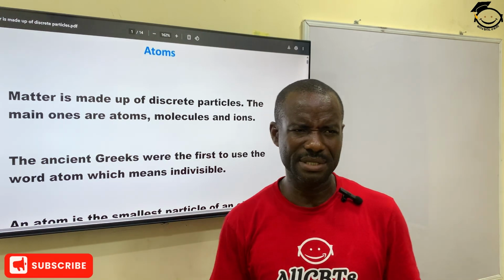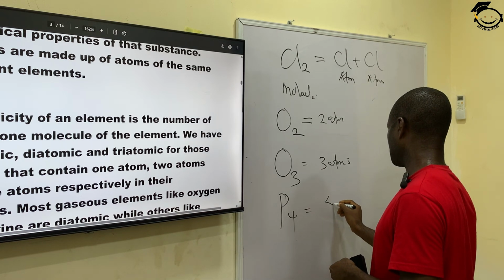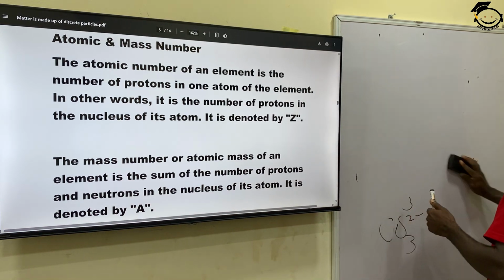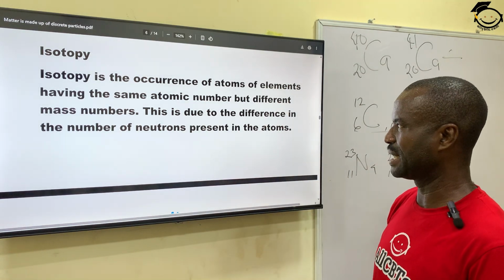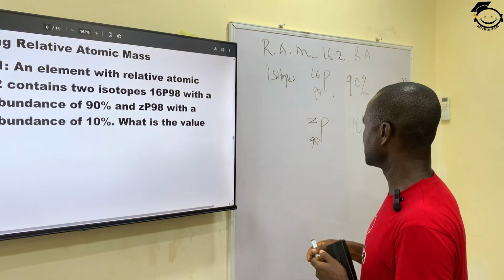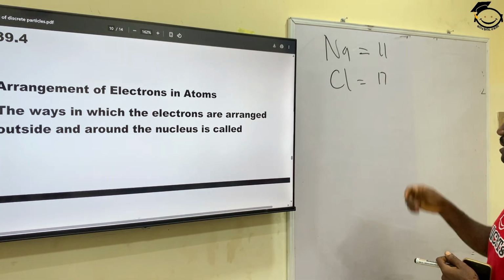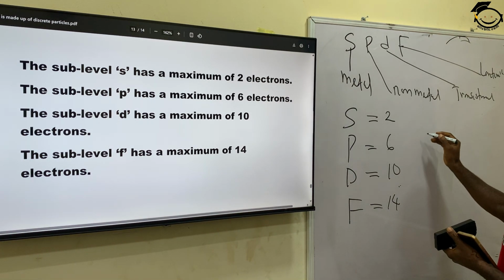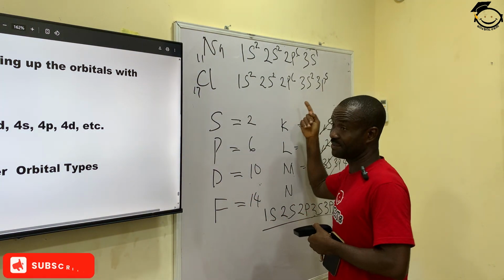Chemistry: ATOMIC STRUCTURE & PERIODIC TABLE | Atomic & Mass Number, Isotope, Electron Configuration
In this chemistry tutorial, Francis explains deep the Atomic Structure and Periodic Table concepts.

Inside:
✅ Electron Configuration Made Simple
✅ Understanding the Modern Periodic Table

Whether you're preparing for exams or building foundational chemistry knowledge, this is your go-to guide!